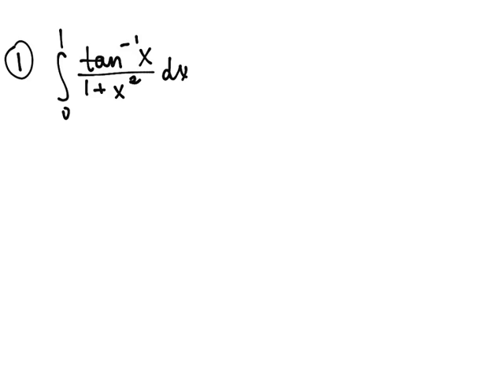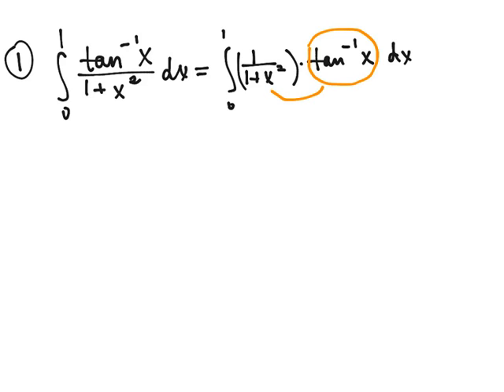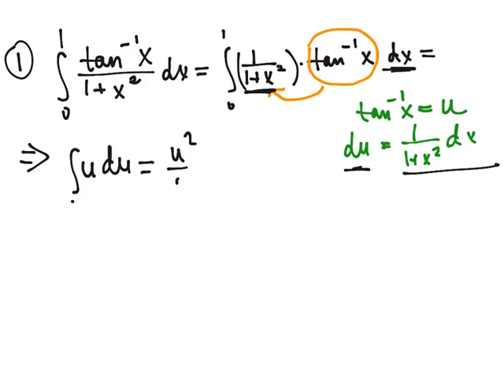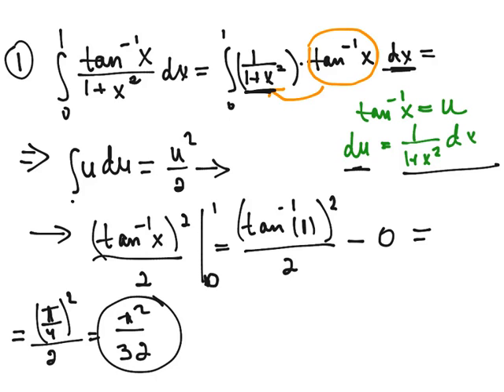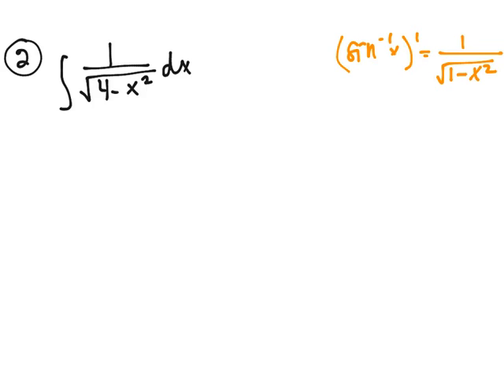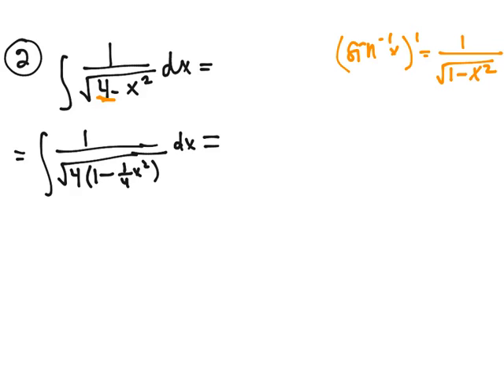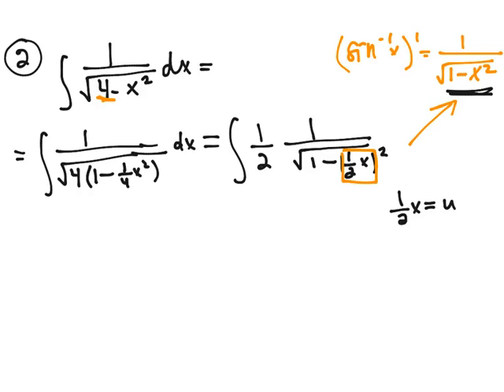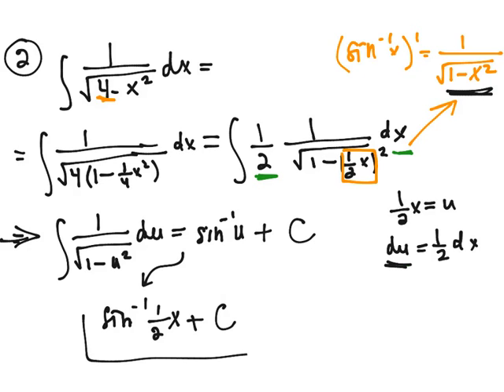Integration of Inverse Trig functions by Substitution